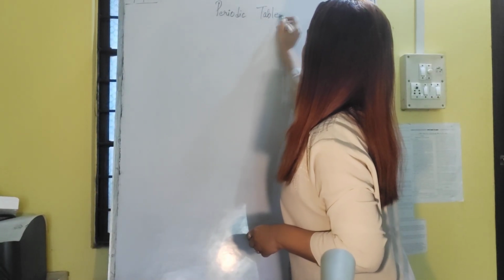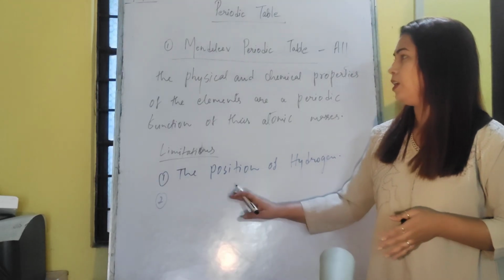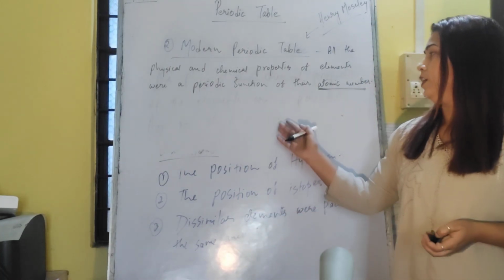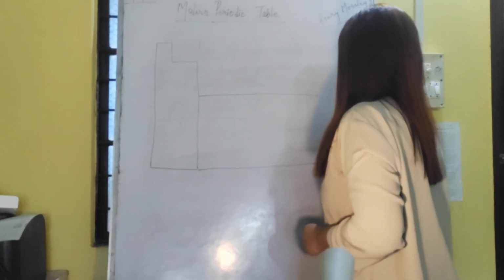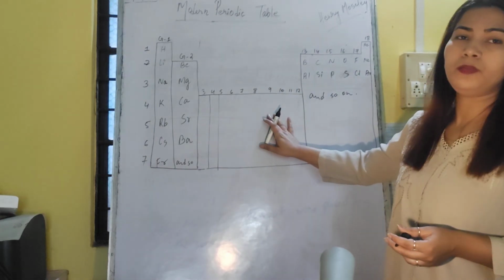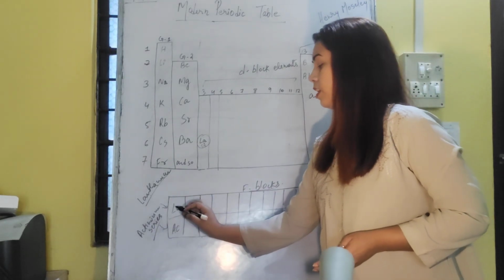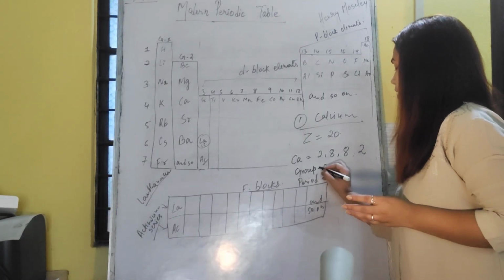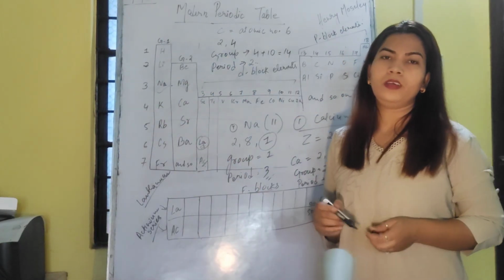Periodic Table Made easy 🖍️🖍️⏪⏭️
class 11 chemistry periodic table